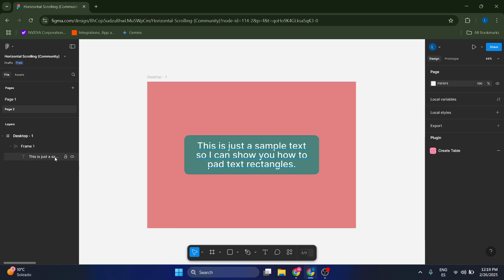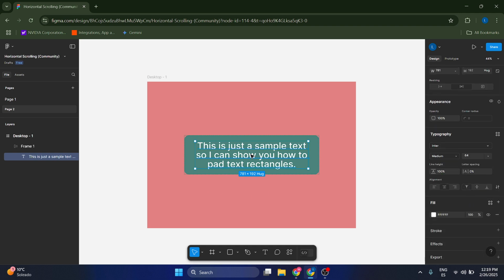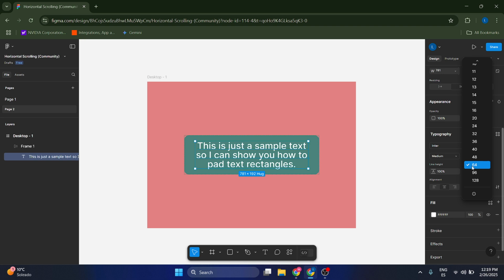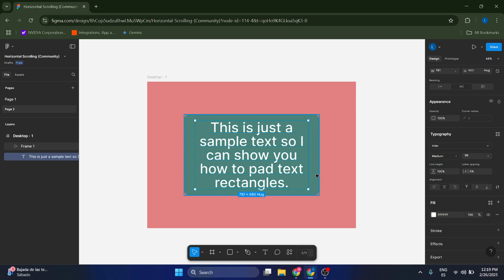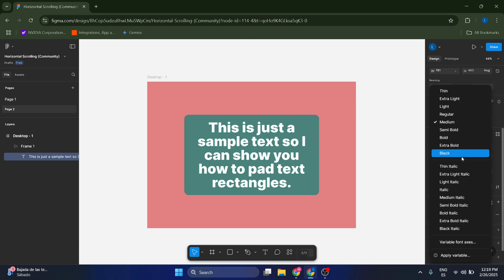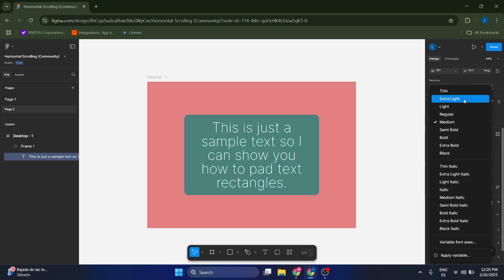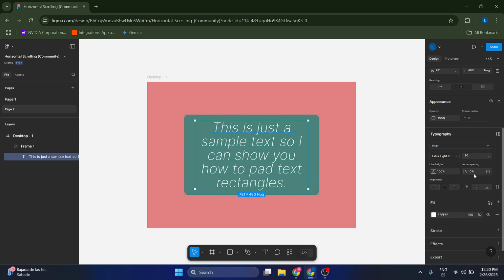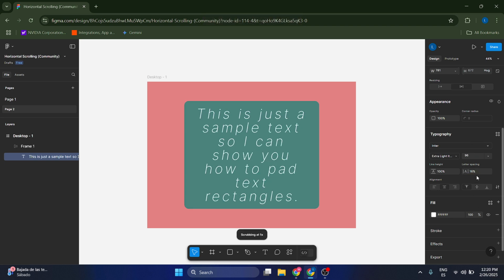How to Increase Text Size in Figma (Easy Guide)